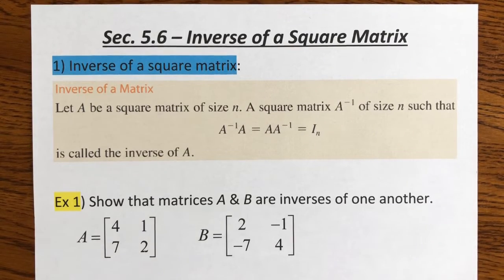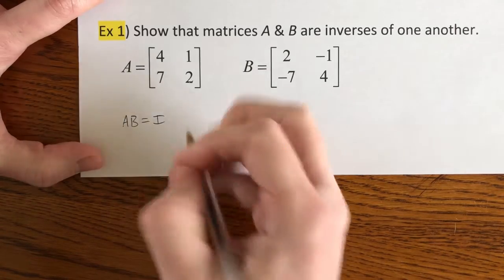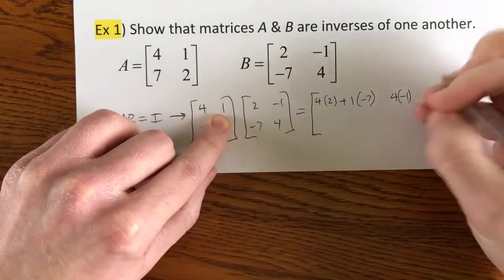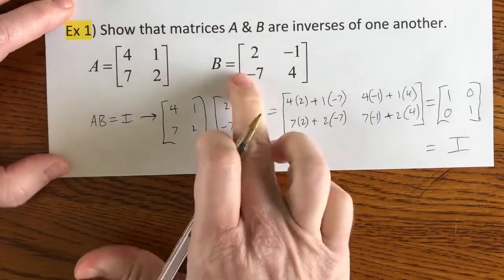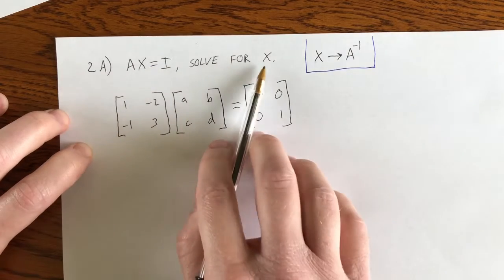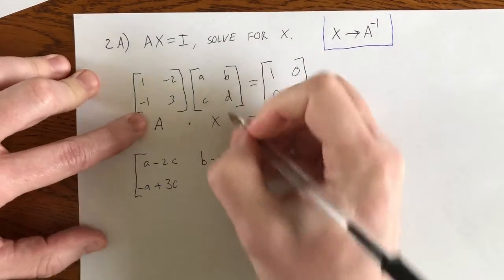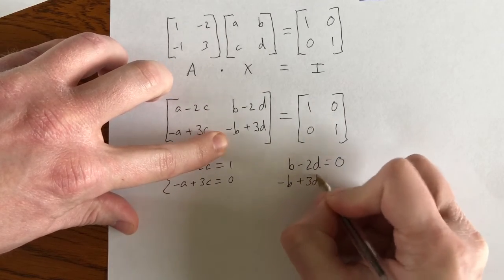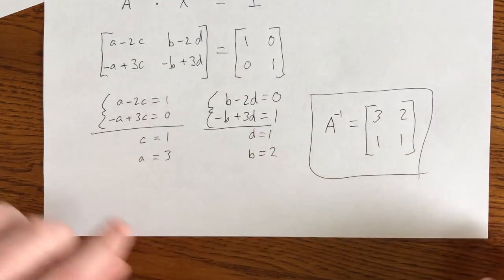Sec. 5.6 - Part 1